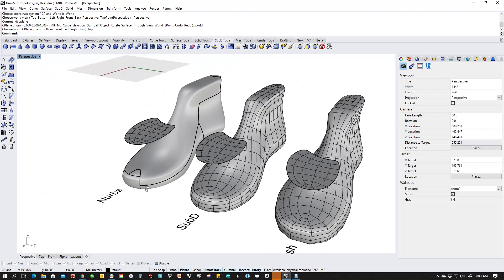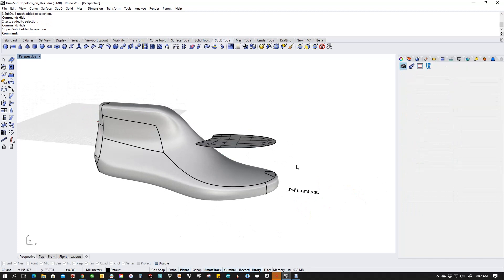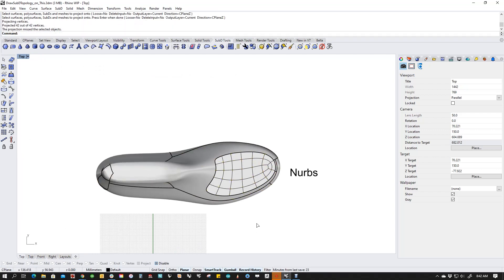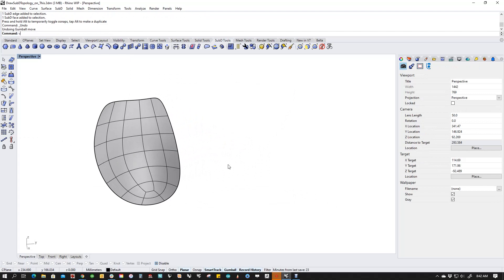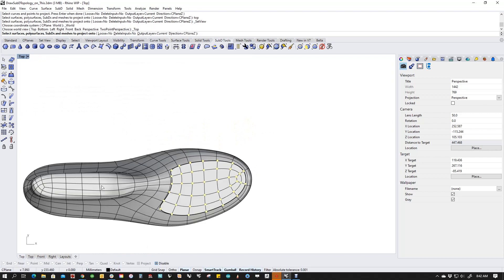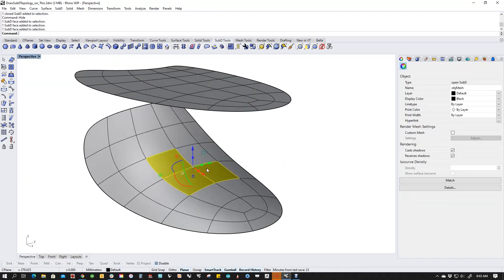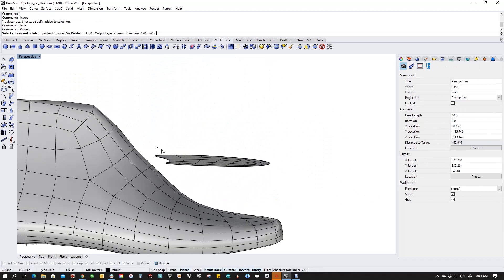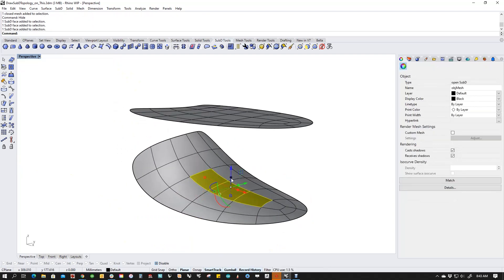Rhino 7- Quick Tip, Project SubD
Quick tip on how to project a flat subd to other types of geometry In Rhino 7